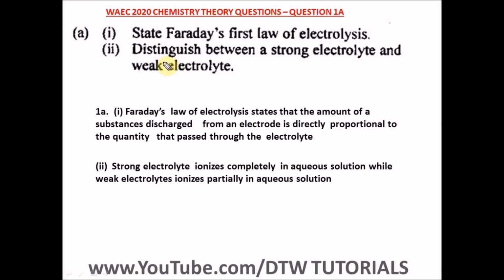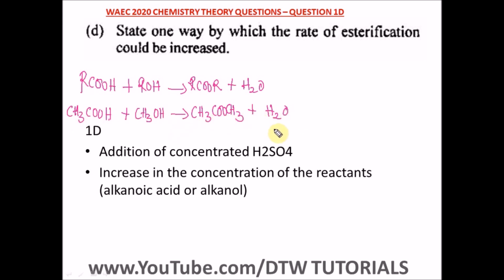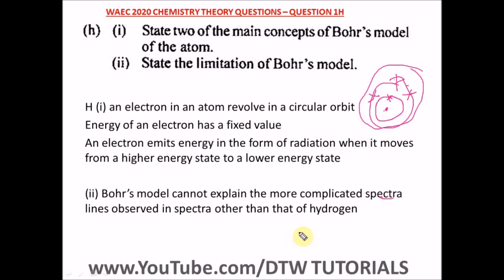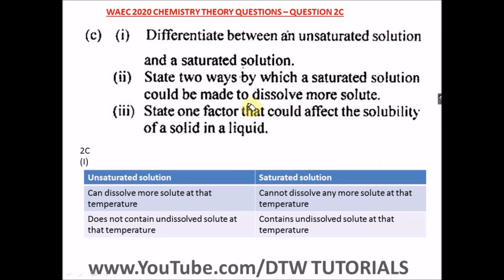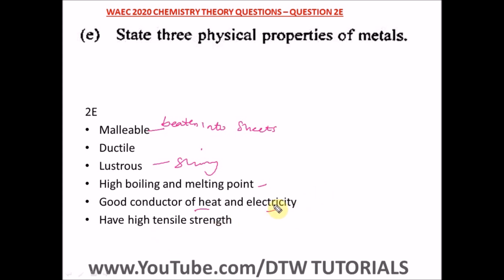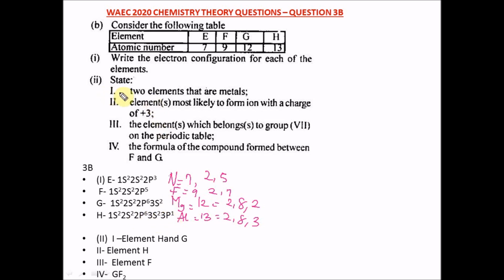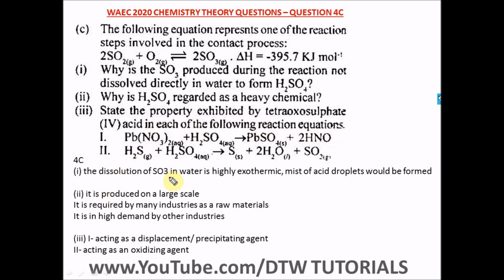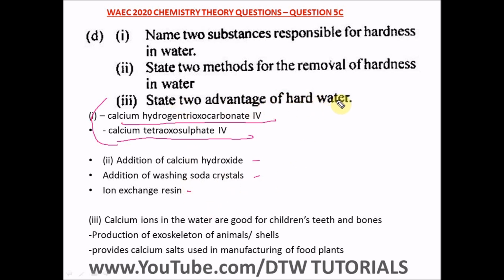WAEC 2022 CHEMISTRY THEORY PREP - Solved/Explained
WAEC CHEMISTRY THEORY PREP 2022 - Solved/Explained on WAEC 2020 Chemistry Past Questions

Please this video is NOT FOR SALE and is a property of DTW TUTORIALS.

DTW TUTORIALS.